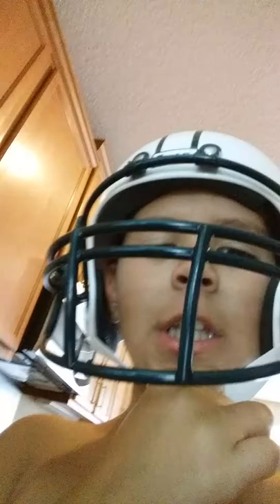How to call the Whitehouse